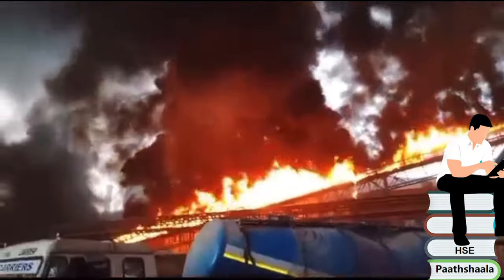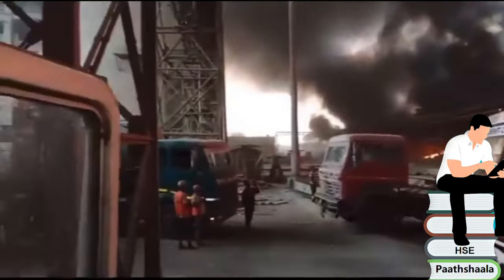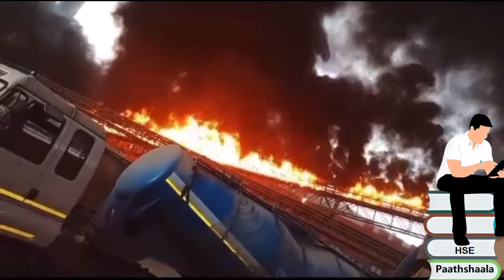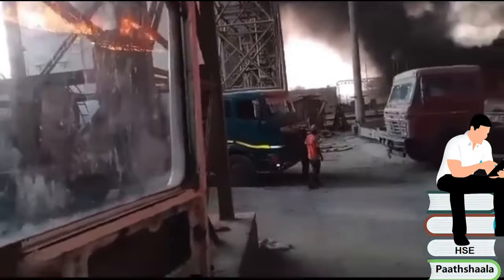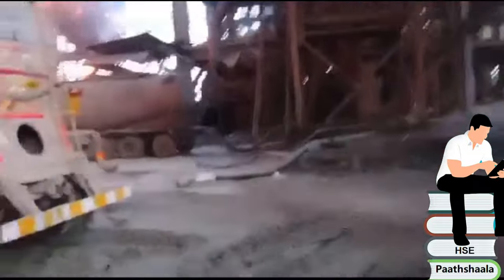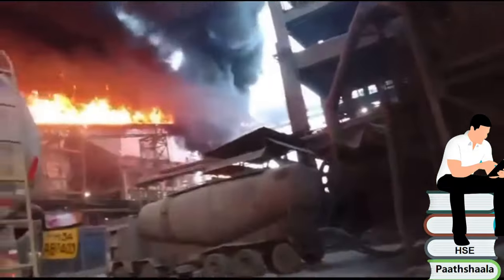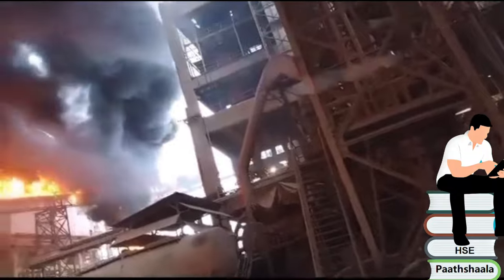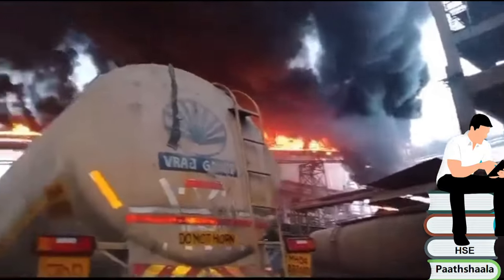Fire 🔥in cement plant due to belt conveyor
Fire accident